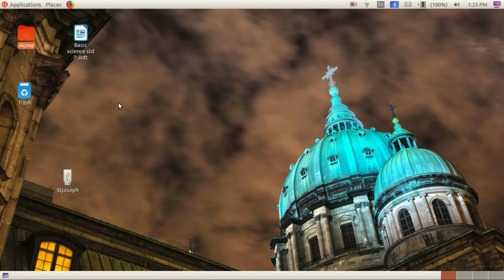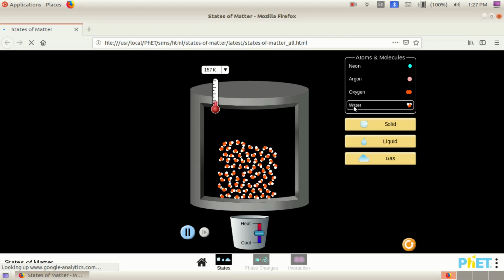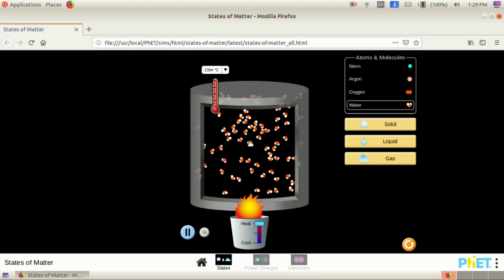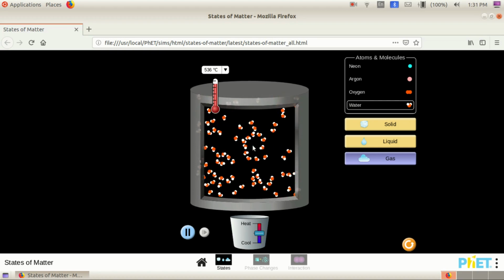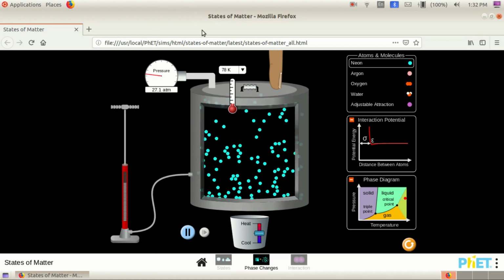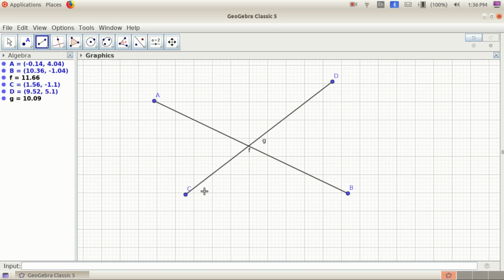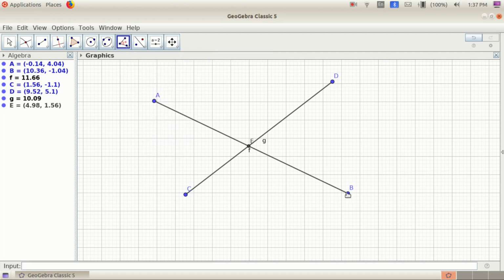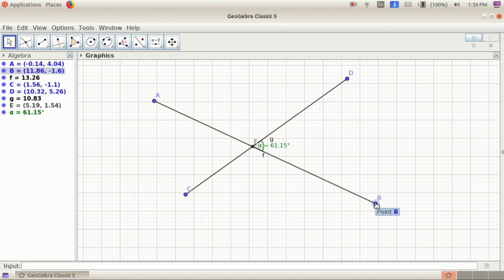VIII ICT Chapter _ 7 Phet& Geogebra 1